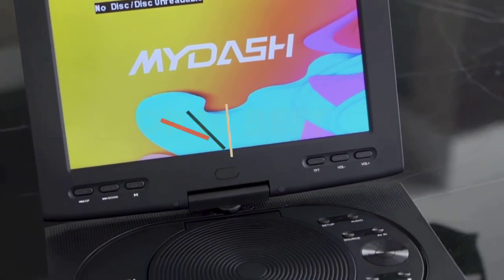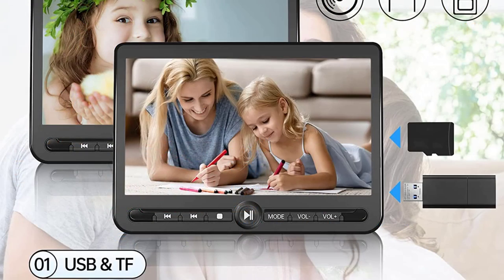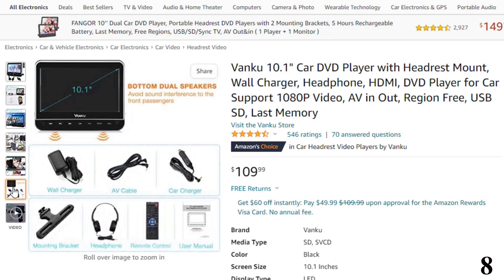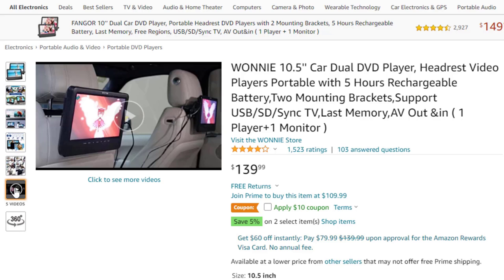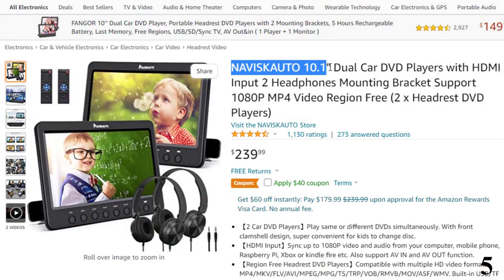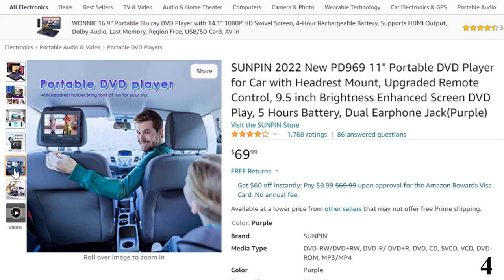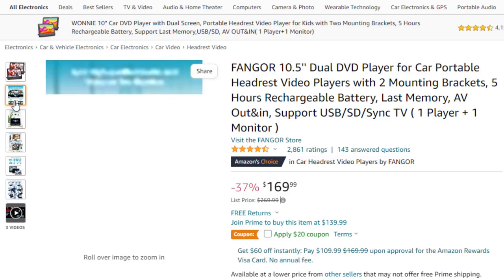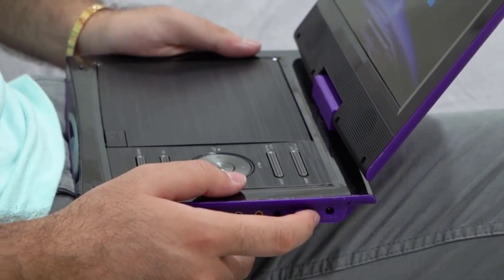Top 10 Best Headrest DVD Players For Cars In 2023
Headrest DVD players are a much-needed accessory to spruce up your car interiors and keep yourself entertained. The best headrest DVD players can come in handy when planning long drives, especially when traveling with your friends or family. These players are compact, easy to fit into your car, and have numerous streaming options to play your favorite movies. Over the years, various innovative models have been introduced, making it difficult to choose the right one. If you want to buy one, this article has got you covered with some of the best ones available. Read on to learn about the benefits and types of headrest DVD players and the options.
Audio music credit:
Review Guide is a participant in the Aliexpress Services LLC Associates Program, an affiliate advertising program designed to provide a means for sites to earn advertising fees by advertising and linking to Aliexpress.